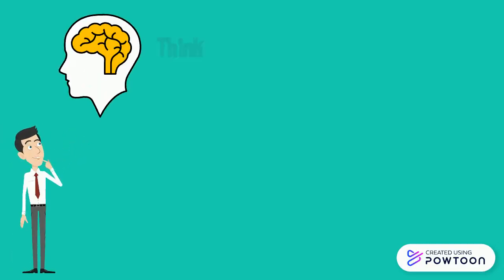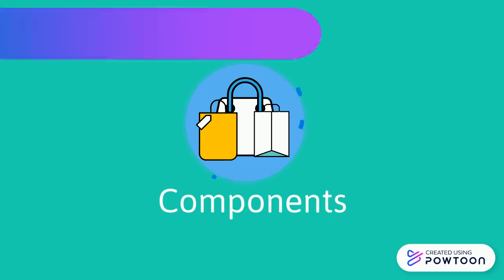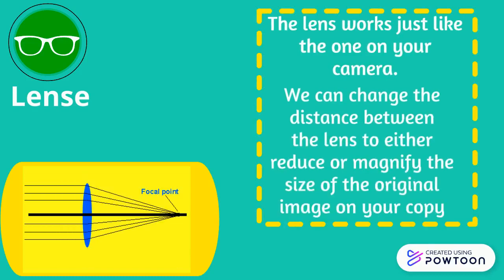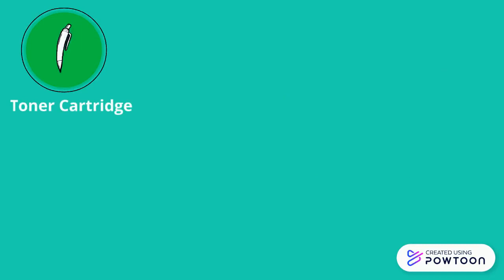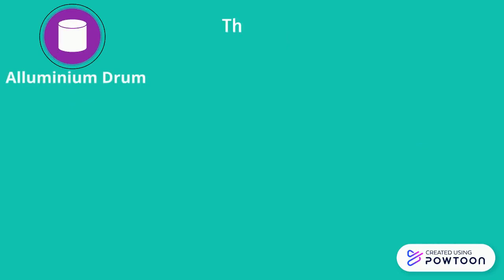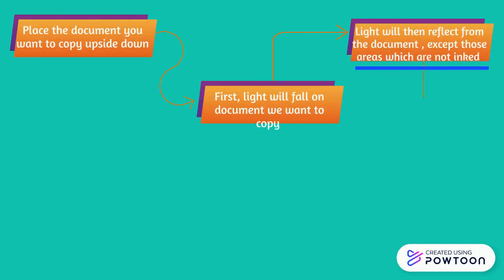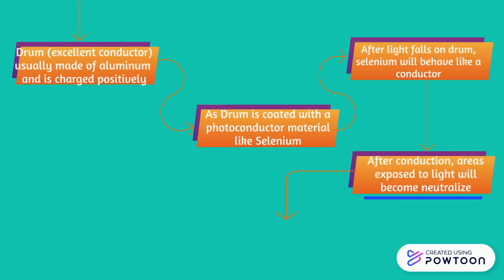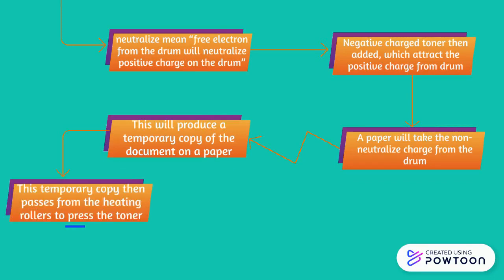Electrostatic used in printer